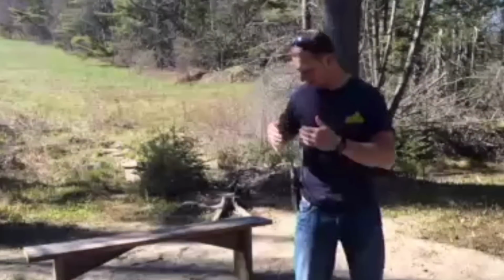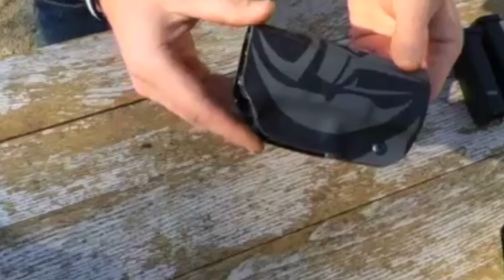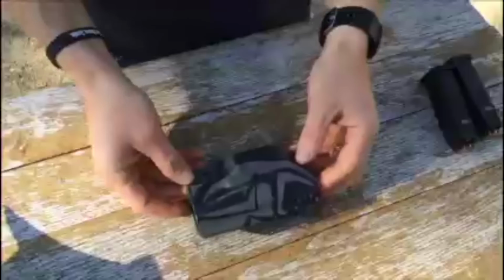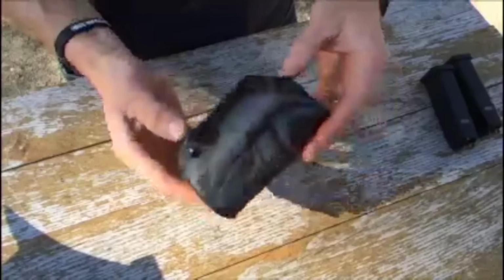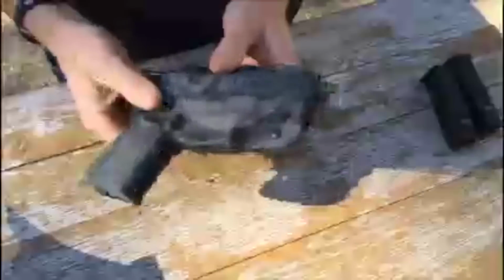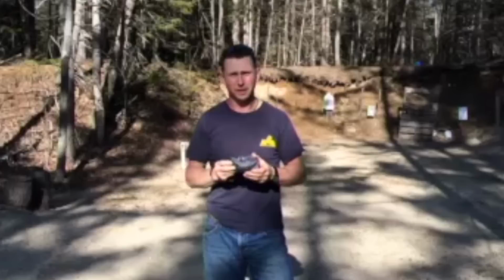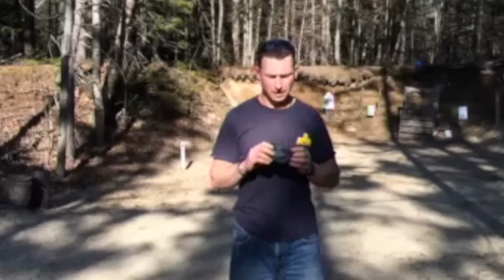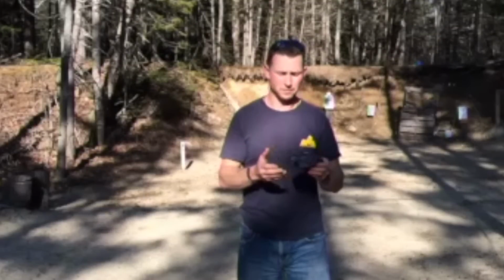Demon Hunter Holsters: Made in the USA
Demon Hunter Holsters contacted me about putting a review together, and so I reached out to my buddy Nathan to ask him to step in for this one.  Nathan's much more of a firearms and firearms gear pro than I am, so he took charge for this review.  As you'll hear, he likes the holster and he emphasized that there are many customizable options for your holster or wallet.

BUDGET-FRIENDLY ITEMS I RECOMMEND:
1. The Mora Craftline Basic 5 11
2. Mylar Blankets
3. UCO Stormproof Matches
4. Light My Fire Fire Steel 2.0
5. Stanley Stainless Steel Cook Set

SOLID SURVIVAL KNIVES:
1. ESEE 6
2. Ontario Knife Company Rat 7
3. Benchmade Bushcrafter
4. TOPS Kukri
5. Mora Garberg

1.CRKT Squid
2. Benchmade Griptilian
3. Spyderco Tenacious
4. Ontario Knife Company Rat 2
5. CRKT Fossil

1. Streamlight Microstream
2. Olight S1R Baton 2
3. Thrunite T1
4. Thrunite TC15
5. Fenix PD35 TAC

1. Bahco Laplander Saw
2. Corona Folding Saw
3. Mechanix Gloves
4. Large Firesteel
5. Pocket Bellows

SOLID BAGS
1. Vertx EDC Commuter Sling Bag
2. Maxpedition Valence Tech Sling
3. Vanquest Mobius
4. Vanquest Envoy 13 Bag
5. Helikon-Tex Bail Out Bag

2. 10 Lies About Survival